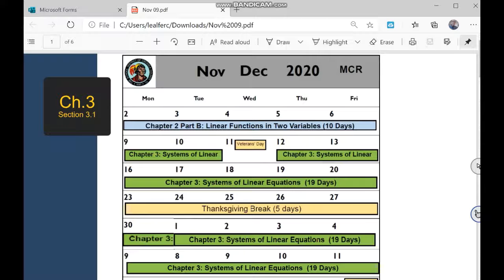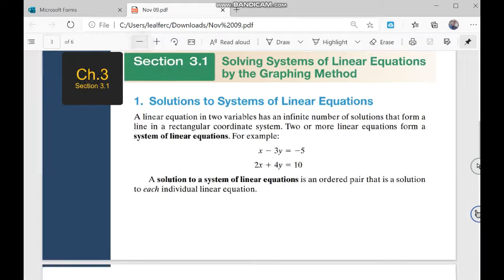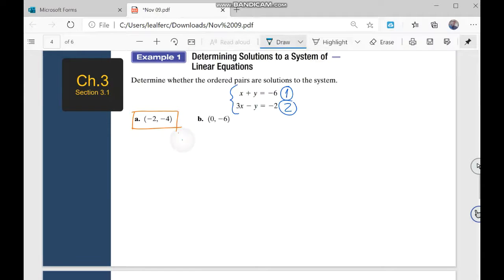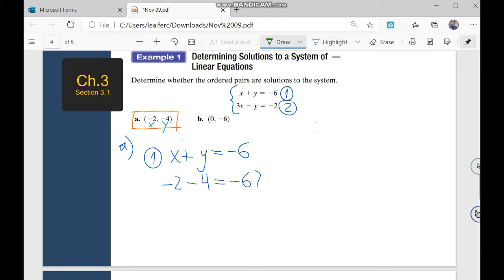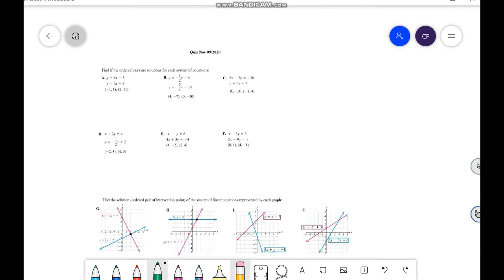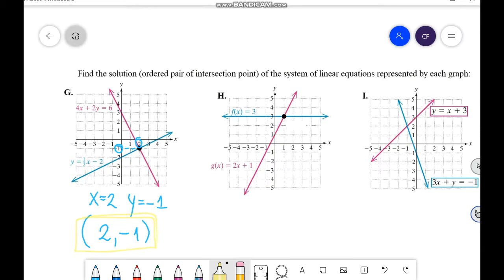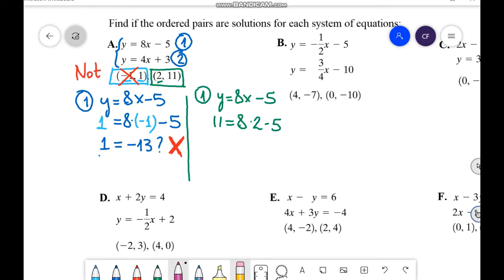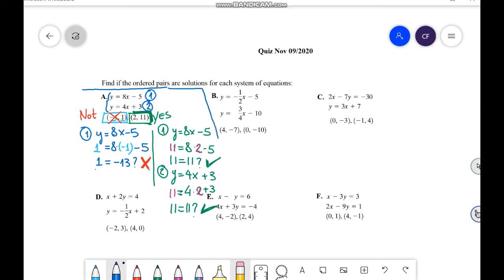Nov 09 MCR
Solutions to Systems of Linear Equations.